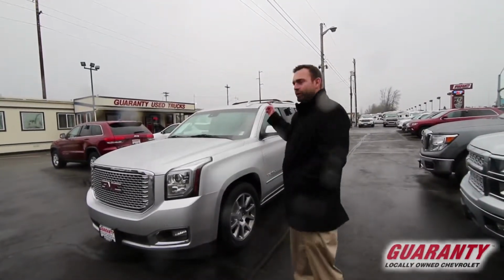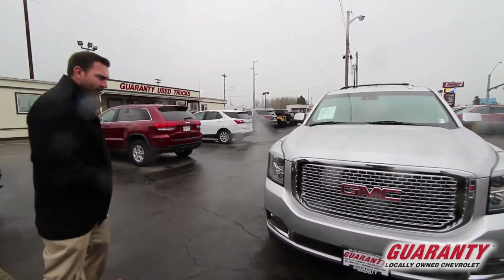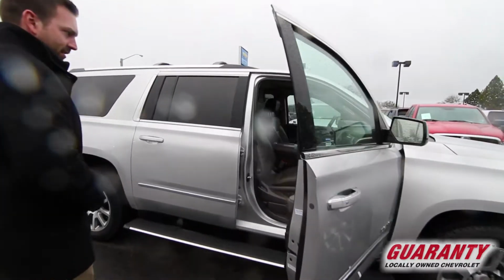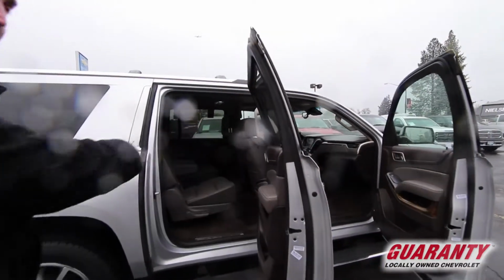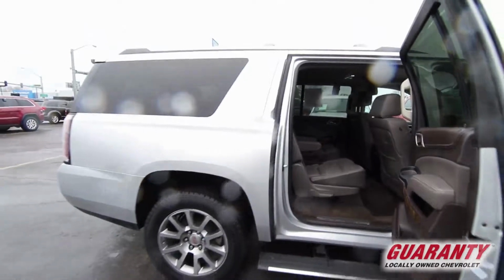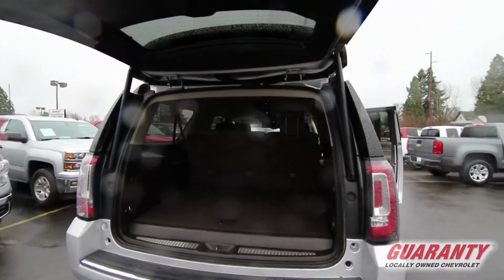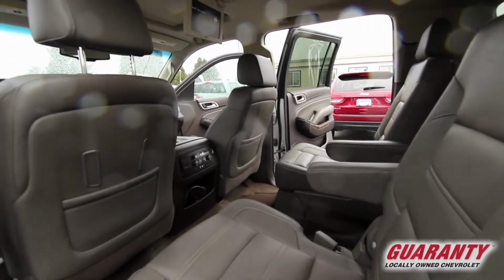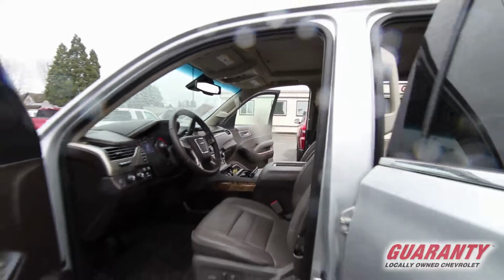2015 GMC Yukon XL 4x4 Denali • GuarantyCars.com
This is a 2015 GMC Yukon XL 1500 with only 39,462 miles. This vehicle has a Quicksilver Metallic exterior and is in excellent condition. The GMC Yukon XL 1500 comes equipped with a Automatic 8-Speed transmission. CARFAX 1 owner and buyback guarantee** Optional equipment includes: Premium Package, Open Road Package, Pwr Retractable Assist Steps w/Perimeter Lighting, Rear Seat Blu-Ray/DVD Entertainment System, Power Tilt-Sliding Sunroof w/Express-Open/Close...

At Guaranty Locally Owned Chevrolet, we pride ourselves on having extremely competitive pricing on all our vehicles. We will give you a fantastic deal and you will receive a one-of-a-kind experience and five star customer service from our friendly staff. We encourage you to call with any questions you have.

All trade-in's are welcome - we pay top dollar. We also help in getting financing secured! Remember, 'Eggs are cheaper in the country, and so are cars and trucks.' Give us a call today or stop by the dealership! We are located at 20 Hwy 99 South in Junction City, OR 97448. Guaranty Chevrolet Lic. # 533

Standard features include:
• Leather seats,
• Navigation system - With voice activation,
• Bluetooth,
• Remote power door locks,
• Power windows with 4 one-touch,
• Heated drivers seat,
• Automatic Transmission,
• 4-wheel ABS brakes,
• Rear air conditioning - With separate controls,
• Air conditioning with dual zone climate control,
• Audio controls on steering wheel,
• Universal remote transmitter,
• Xenon headlights,
• Traction control - ABS and driveline,
• Driver memory seats,
• Memory settings for 2 drivers,
• Power heated mirrors,
• Tilt and telescopic steering wheel,
• Multi-function remote - Trunk/hatch/door/tailgate,
• Remote engine start,
• Heated passenger seat,
• Head airbags - Curtain 1st,
• 2nd and 3rd row,
• Passenger Airbag.

Guaranty Locally Owned Chevrolet
Sales • Service • Upgrades • Parts
No Dealer Markup on New Vehicles!